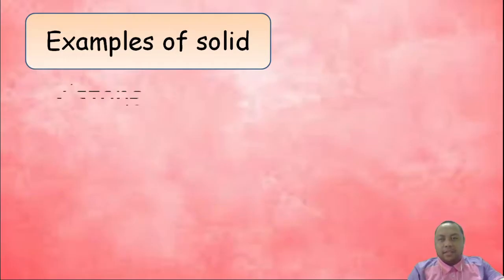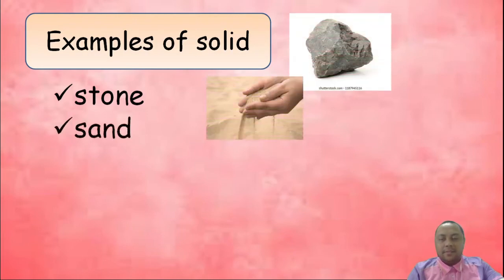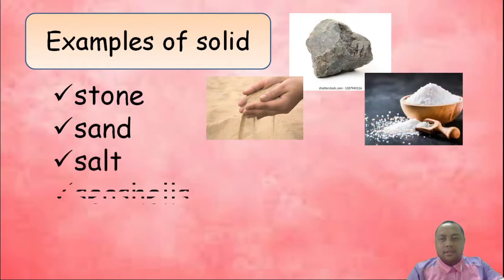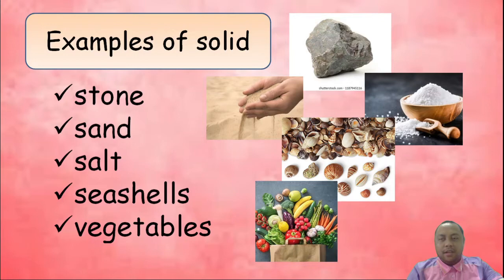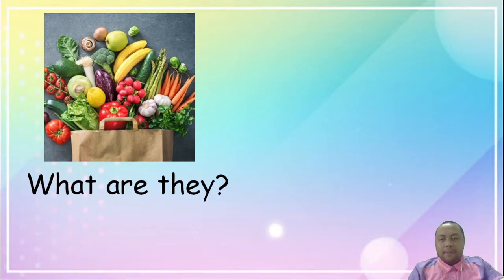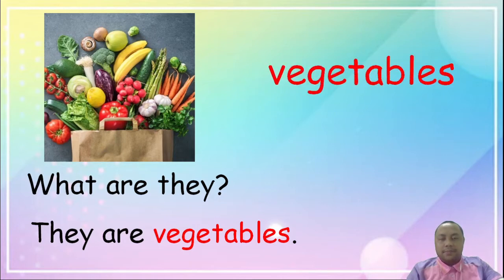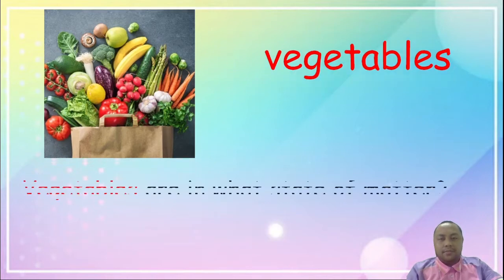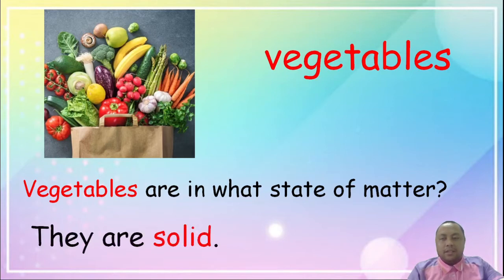States of Matter - Grade 6 - Week 1 of August 2021 by T Dee